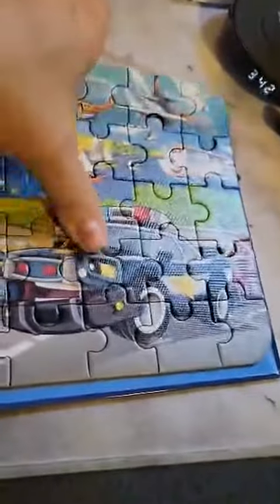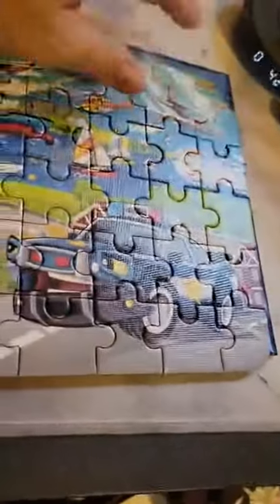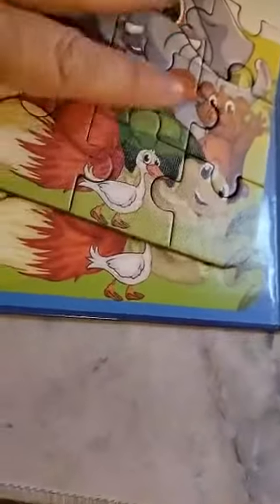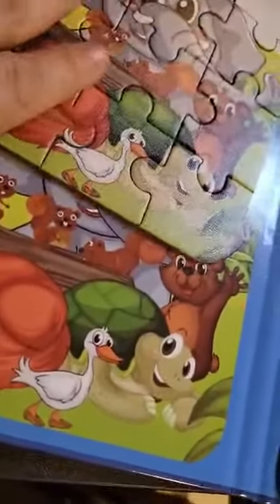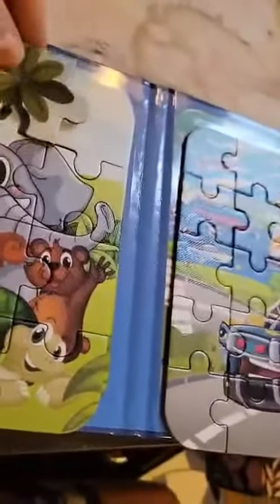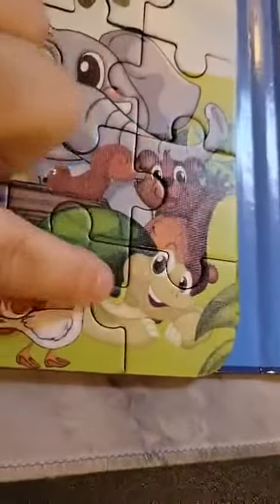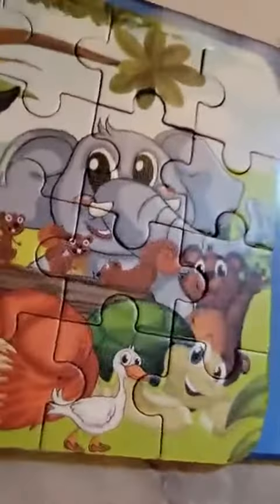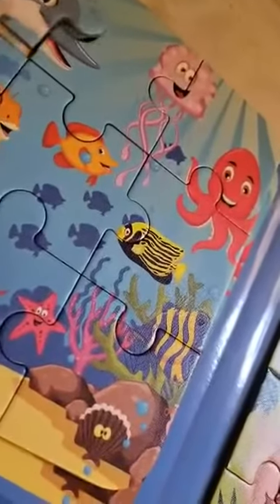WEIFF Magnetic Puzzles for Kids Ages 3 4 5 Review, Cute for Kids